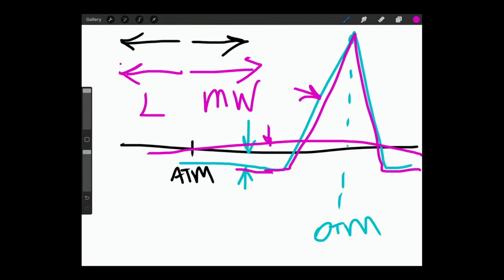0-DTE - OTM Iron Fly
Unlock the secrets of out-of-the-money options strategies in this in-depth video. Whether you're market-agnostic or directional in your approach, we break down how to maximize returns while managing risk. Explore how risk and profit curves work, and why a 50% win rate might actually be good for your portfolio. Ideal for traders looking to get more efficient use of their capital.

Transcript:
00:00 Intro
00:20 OTM Iron Fly
01:38 Lower Win Rate can be Better
03:04 Outro